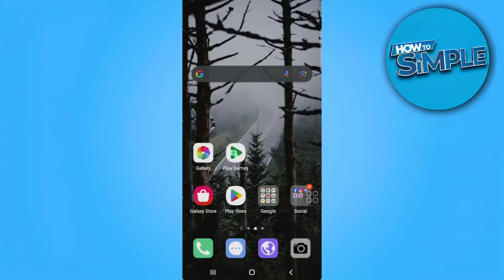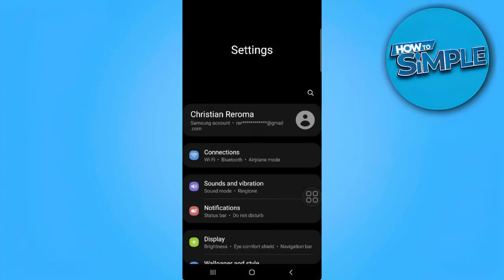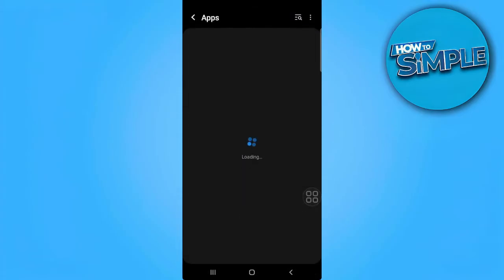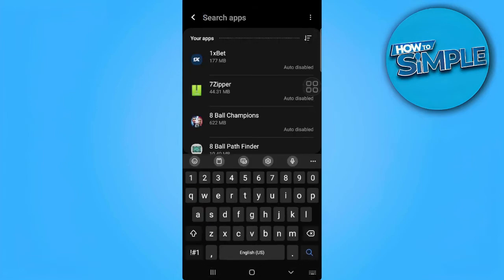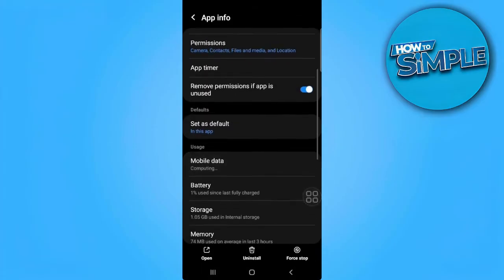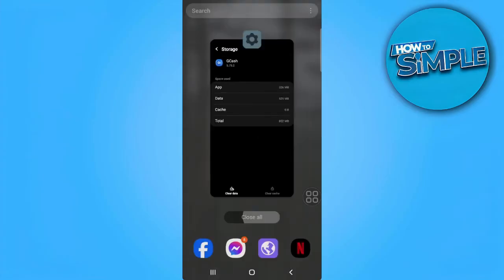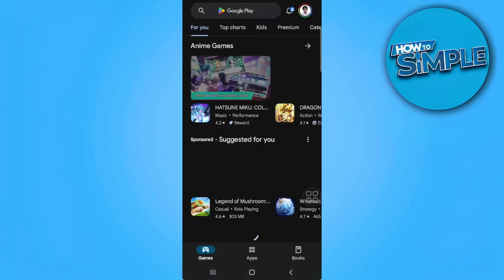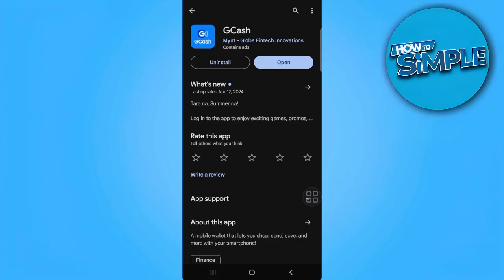How to Fix Gcash Sorry We’re Unable to Process Your Request